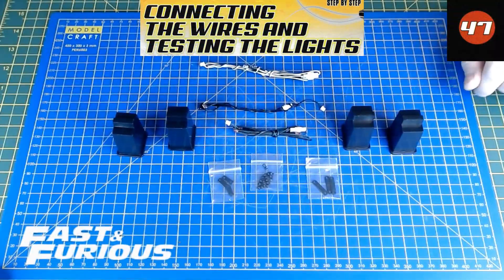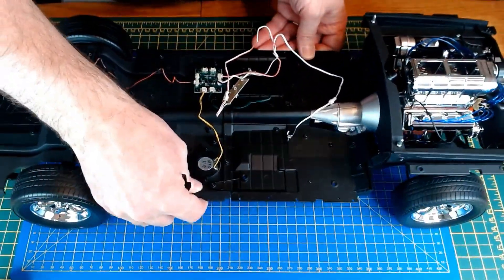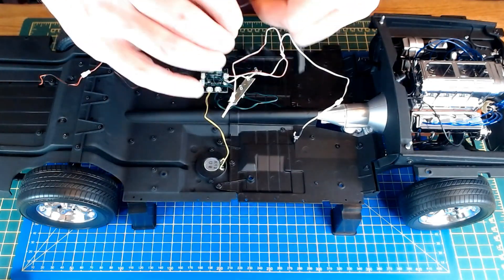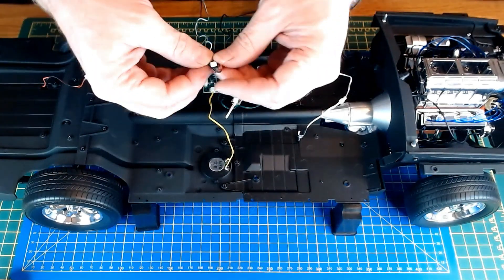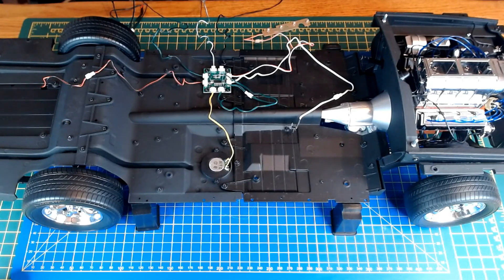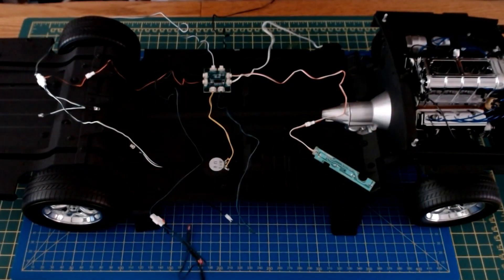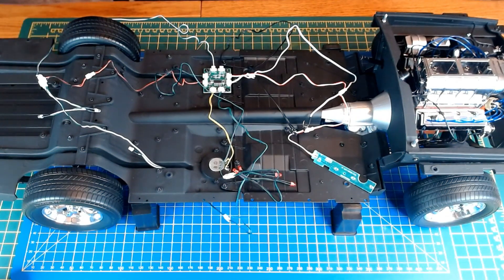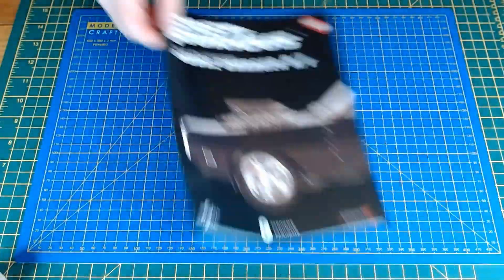Build the Fast & Furious Dodge Charger R/T - Issue 47. A 1/8 Scale movie car build by FanHome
In this issue I am fitting some more control wires and LED lights, I am also testing the lights.

Please if you can, come and join me as I build up this model.